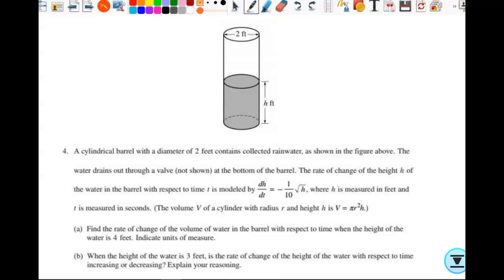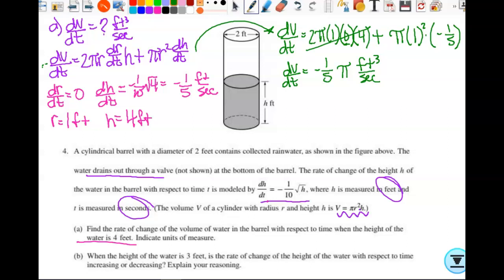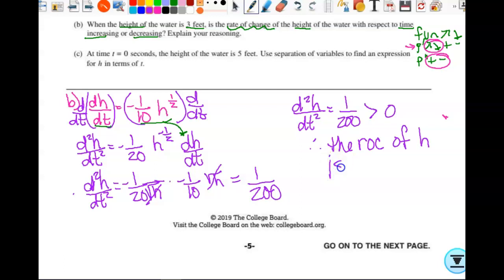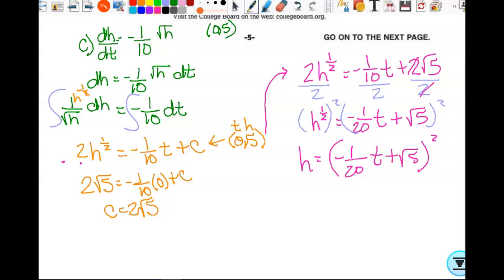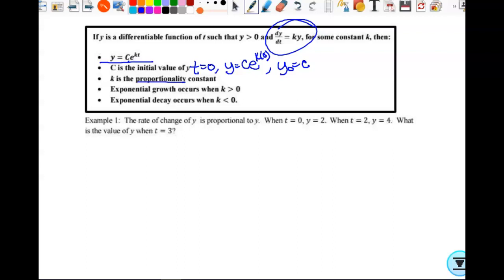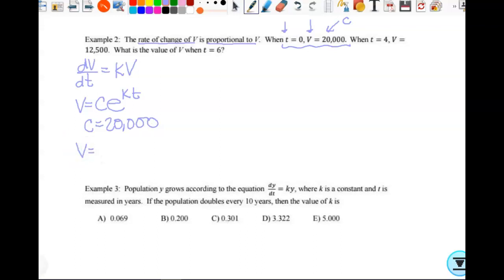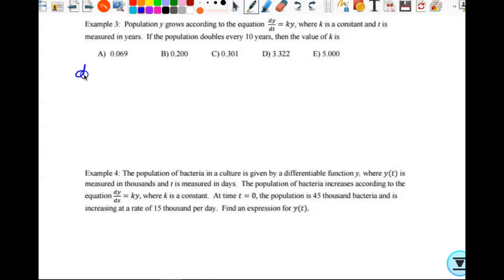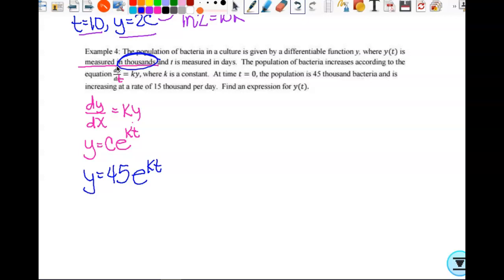FRQ & Exponential Growth/Decay 2223